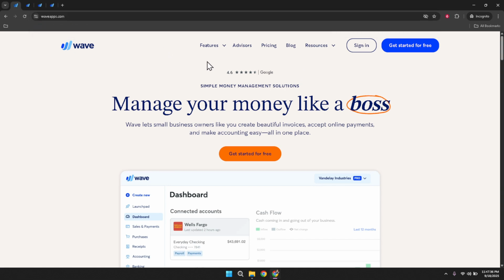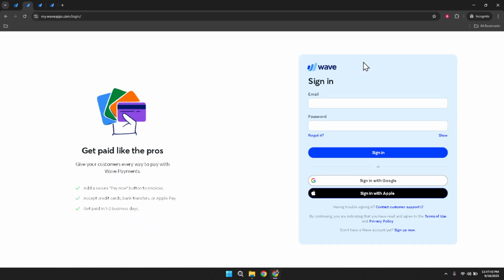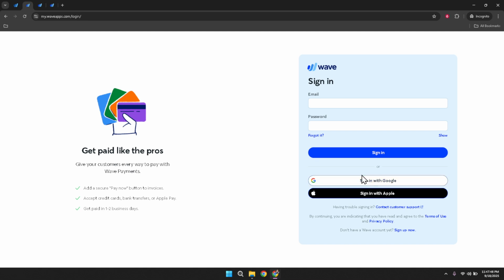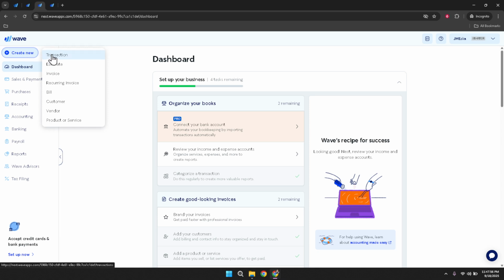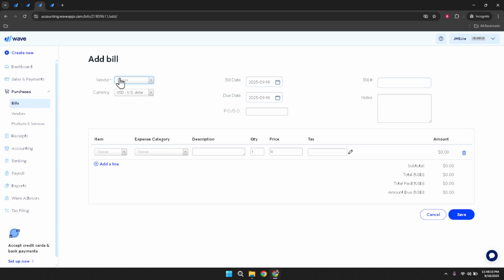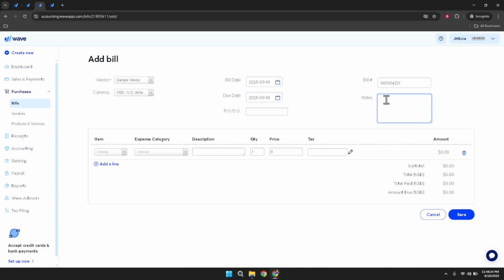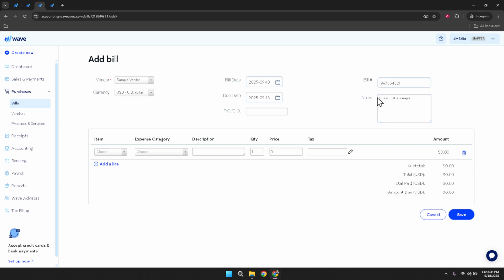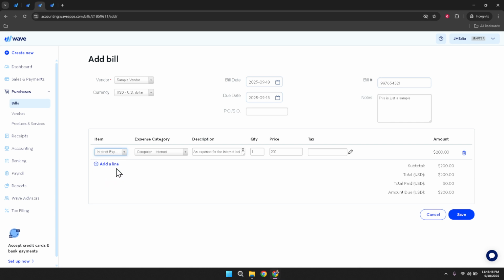How To Record Expenses In Wave Accounting [2025 Guide]